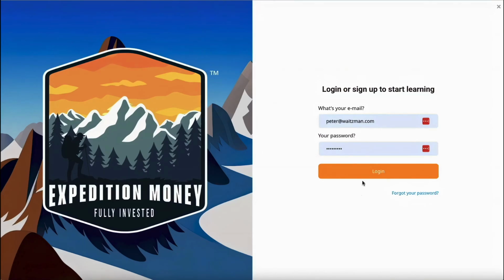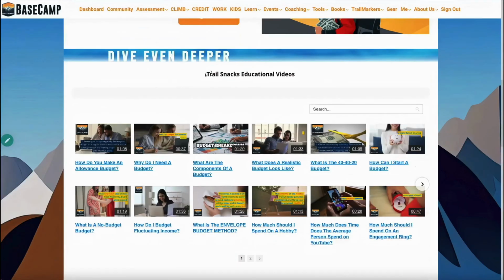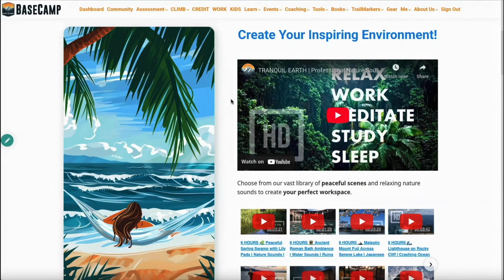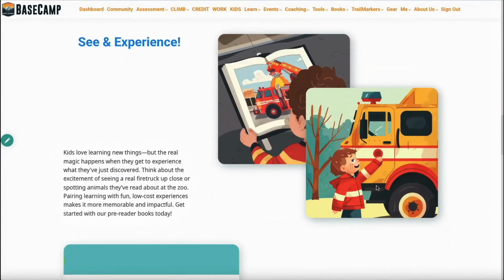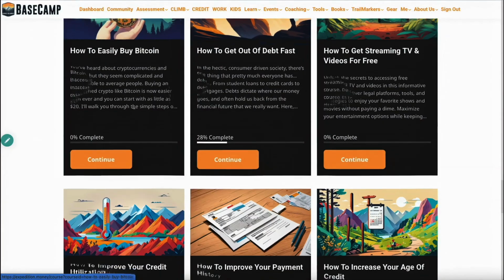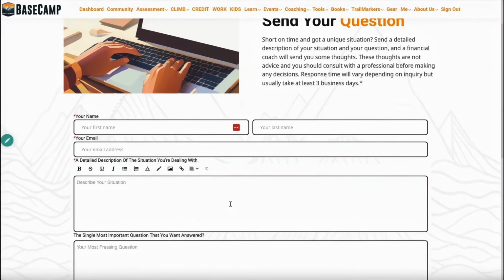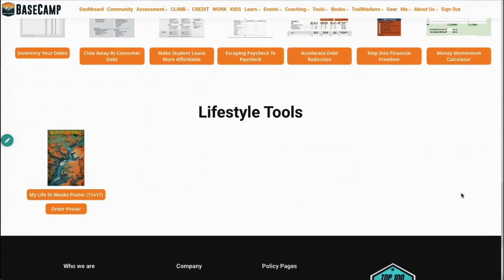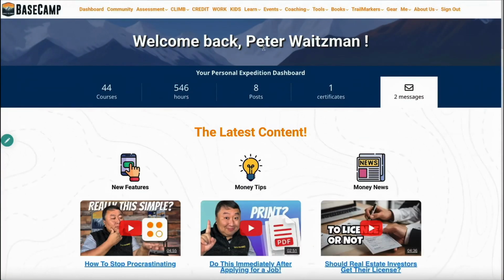Session 5: Leveraging Expedition Money's Digital Platform | Administrator Launch Training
📘 Rethink Money: Why Common Money Rules Are Holding You Back

Take a tour of the Expedition Money Basecamp website. Peter Waitzman shows administrators where everything lives.

You'll see:
• The dashboard, community feed, and financial assessment
• CLIMB courses, Trail Snacks videos, and the credit improvement tab
• Focus sounds, virtual coworking, and the Personal Improvement Book Club
• Kids' coloring books, the Toy Catalog Treasure Hunt, and family games
• Courses, articles, events, and FinWellCon
• Coaching: the AI coach, email a coach, live coaching, and Rescue resources for urgent needs
• Tools like goal trackers, debt calculators, and the Life in Weeks poster, plus books and gear

Part of the Expedition Money administrator launch training for employers and organizations.

⏱️ CHAPTERS
0:00 Introduction
0:44 Dashboard
1:46 Community and assessment
2:28 The CLIMB page and Trail Snacks
3:53 Credit tab
5:10 Remote work sounds and coworking
6:42 Book club and career tips
7:27 Kids and family
11:23 Learn: courses, videos, and articles
13:05 Events and FinWellCon
13:49 Coaching
15:23 Rescue for urgent needs
16:23 Tools and the Life in Weeks poster
18:01 Books, Trailmarkers, and gear
20:15 Wrap-up

📖 BOOKS BY PETER WAITZMAN
▶ Peter's 5 Strategies
▶ YouTube Income Secrets
▶ Essential Disney Hacks
▶ Transform Your Travel
▶ Best Gift Books That Teach Kids Money Woodland Cents, Ages 3-7

🏔️ ABOUT EXPEDITION MONEY
Expedition Money is an employee financial wellness program built around CLIMB: cash flow, protection, net worth, wealth, and independence.

Peter Waitzman is a financial wellness author, speaker, and expert, and the Founder and CEO of Expedition Money Financial Wellness.

▶ Financial Peace University Alternative: 10-Week Debt Recovery Workshop: From Worried to Wealthy

Music licenses: R05XMQRXRZP0JXQG | PJLQUK36WHGAHFXG | Wilderness Peak Alsever Lake License

See how your net worth, savings rate and spending compare to people your age, in your city and in your job, free and anonymous, at Keeping Up